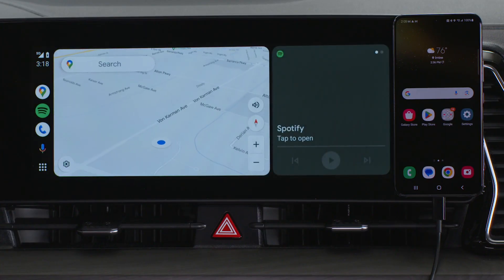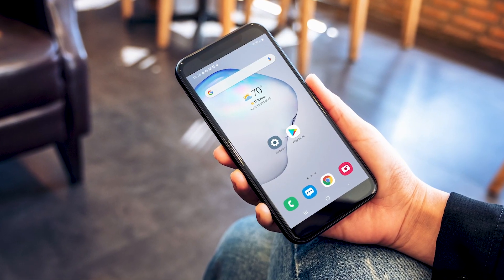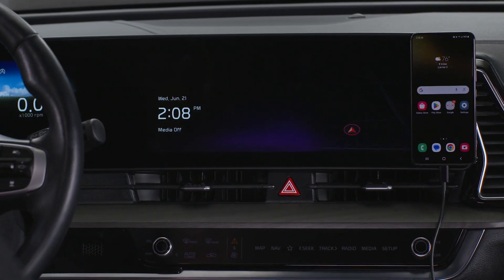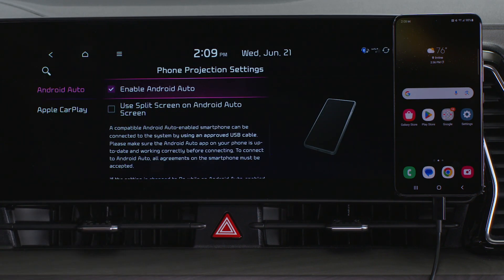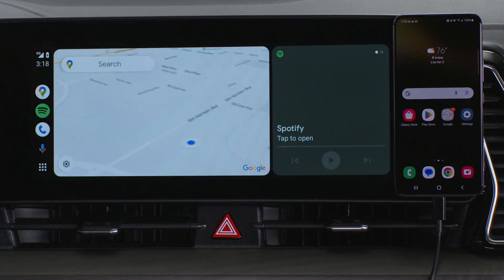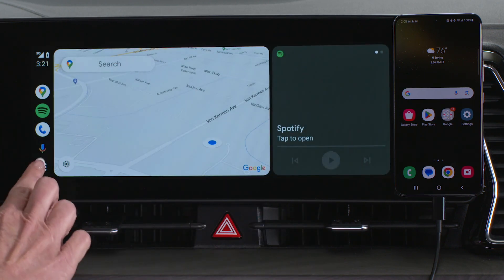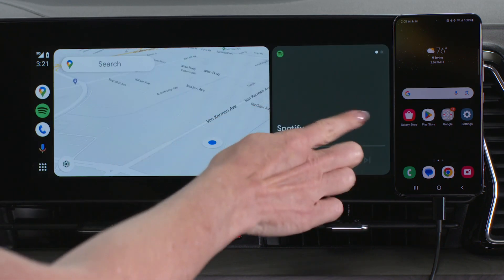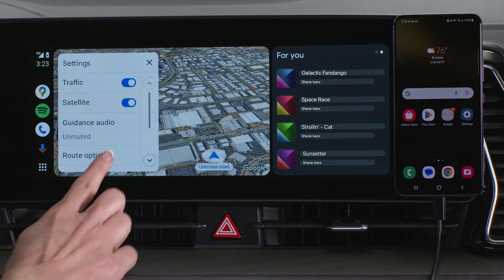Android Auto - Getting Started & Best Practices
Kia Connect with Navigation and Android Auto allow you to stay focused on the road while having access to a variety of smartphone apps.

ANDROID AUTO is a phone interface that brings the key features of your Android smartphone to your Kia.
This is also known as PHONE PROJECTION, which means the screen on your Kia is basically mirroring the screen on your smartphone, displaying the compatible apps.
Android Auto gives you access to navigation, music, the phone’s dial pad, and much more.
Start by downloading the Android Auto app on your smartphone from the Play store.
Open the ANDROID AUTO app and proceed with the on-screen instructions to complete the setup on your mobile device.
In your Kia, from the infotainment system Home screen, swipe left to ALL MENUS…
Select PHONE PROJECTION…
On the pop-up window, select SETTINGS…
ANDROID AUTO…
And then select ENABLE ANDROID AUTO and follow the prompts.

Connect the Android smartphone to the USB data port using the manufacturer’s supplied cable.

If the phone is locked, unlock it, and then consent to use Android Auto.
When the connection is made for the first time, the infotainment system screen displays a notification window.
Check the details and then select OK.
To end Android Auto, disconnect the USB cable from the smartphone.
Once connected, from the infotainment system Home screen, swipe left to ALL MENUS…
Then select ANDROID AUTO and Android Auto will display on the screen.

On the Android Auto Home screen, you’ll see a map showing your current location and your common apps like Map, Music, Phone, Notifications, and the microphone for Google Assistant.
The microphone button is where you can get assistance from Google, make a call, or send a message.
The apps here will change and list your most recently used apps.
Select the menu button to display available apps, like Podcast, Calendar, or Spotify and many more.

On the right side will be your music app. You can touch the MAP button to view full screen, and touch it again to view the split screen.

On the MAP there is a SETTINGS button where you can turn on and off traffic display…
Turn on and off satellite…
Mute or unmute the Guidance Audio…
Or view Route Options.
Again, press the MENU button to access other apps you want to use.
Now let’s review some best practices:
Make sure your Android phone is running the 8.0 Oreo operating system, or newer.
Make sure you have the latest versions of apps on your phone.
Use your phone manufacturer’s USB cable.
And adjust your phone’s navigation settings to ensure optimal performance.

For additional information, please refer to your Owner’s Manual, the Kia Features and Functions Guide, or the Kia Features and Functions Videos YouTube channel.